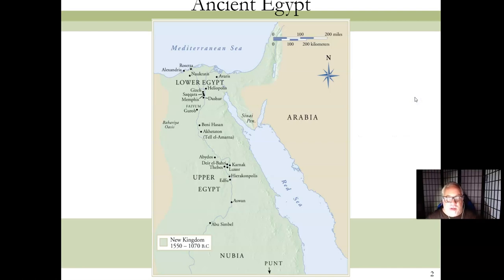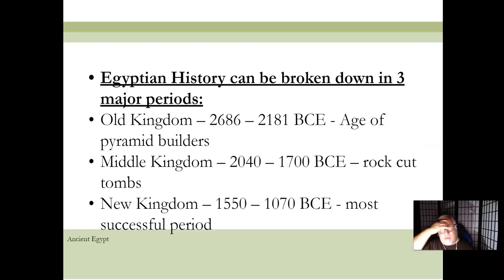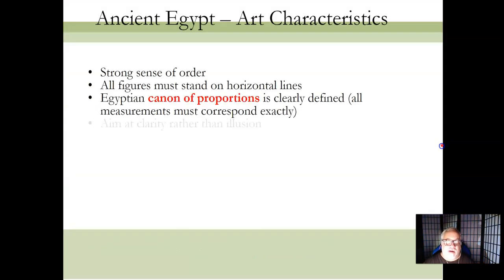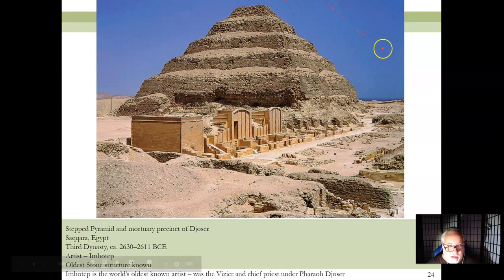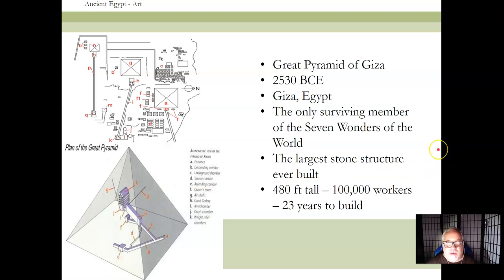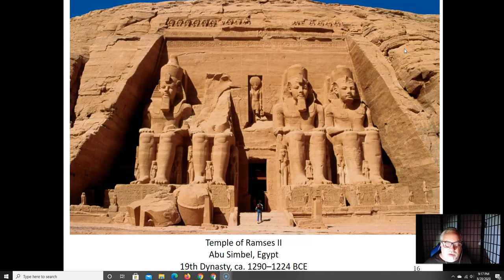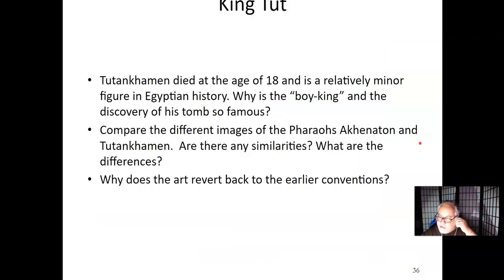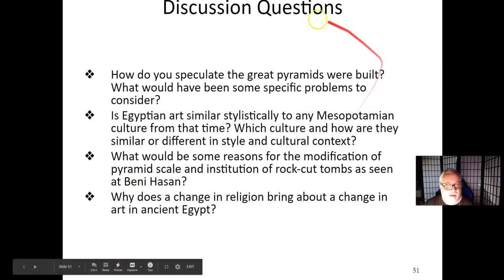Ancient Egypt HIS 201 Dascoli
Art History Ancient Egypt